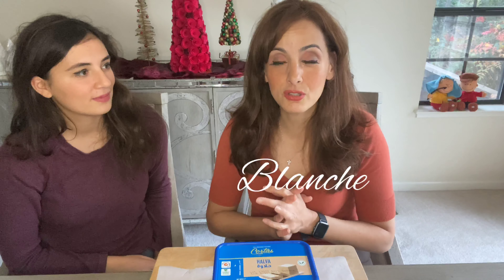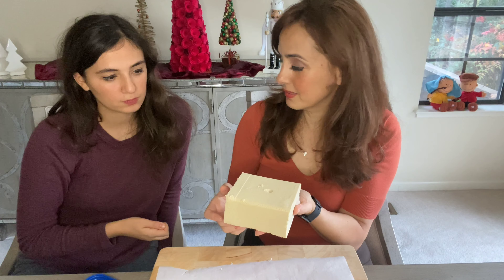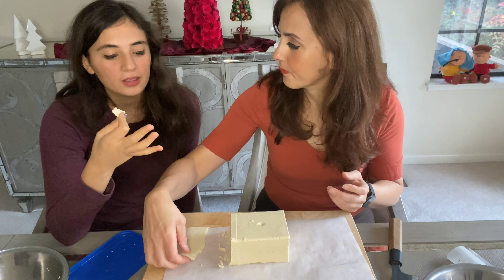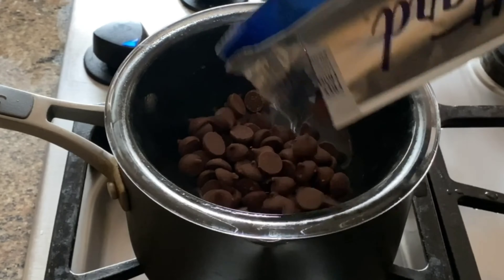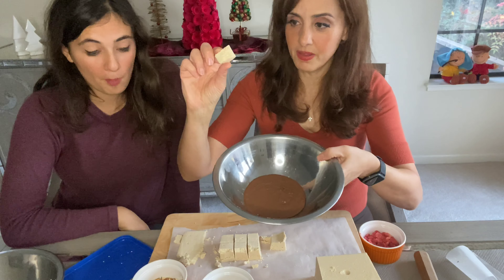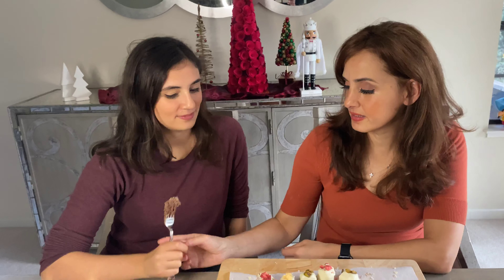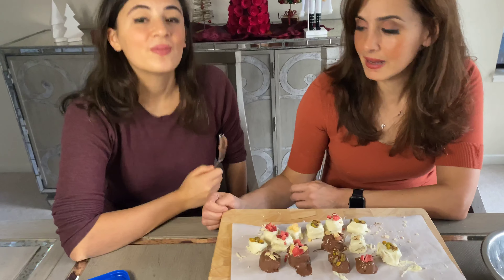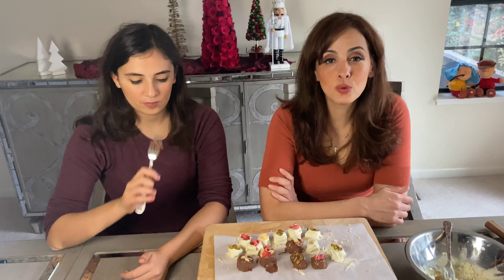2 INGREDIENT CHOCOLATE TRUFFLES! ( MIDDLE EASTERN STYLE WITH HALVA)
Sometimes the simplest recipes are the most fun! My daughter an I spend a cozy Saturday making chocolate truffles, with an amazing center called halva / halawa. Halva is like a sesame fudge that is not too sweet, loaded with calcium, vitamin E, antioxidants, as well as protein, healthy fat, and fiber.

I used Cortas Brand Halva
My favorite melting chips